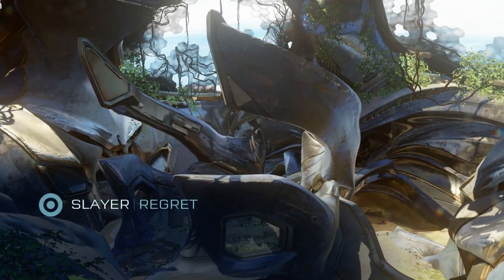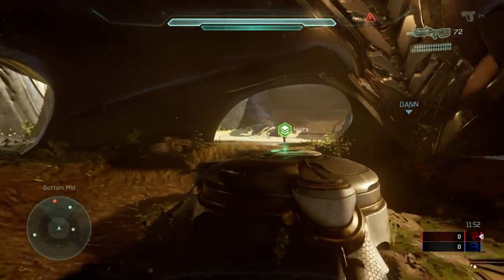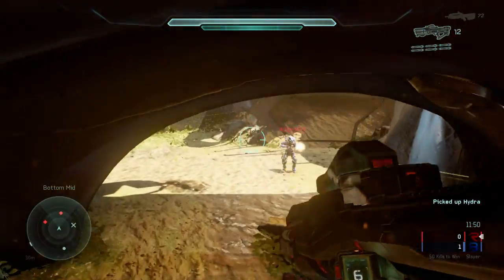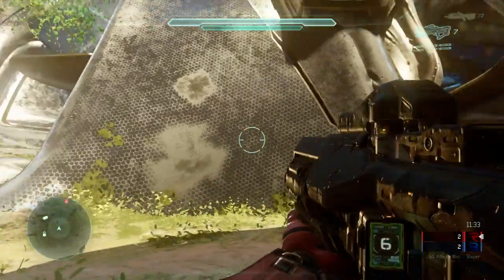Halo 5 BETA Gameplay - REGRET Hydra (Halo 5: Guardians Beta Gameplay)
Halo 5 Beta Gameplay on Regret with commentary! This Halo 5 Gameplay shows the Hydra.

This Halo 5 Guardians Beta gameplay shows off the multiplayer map Regret. In this BR starts Slayer match I show the Light Rifle and Hydra weapons. The Halo 5 Guardians Multiplayer Beta runs from December 29 - January 18. Owners of Halo: The Master Chief Collection will gain access to the Halo 5 Guardians Beta on Xbox One.

uploaded by ReadyUpLive / RUL / Ready Up Live